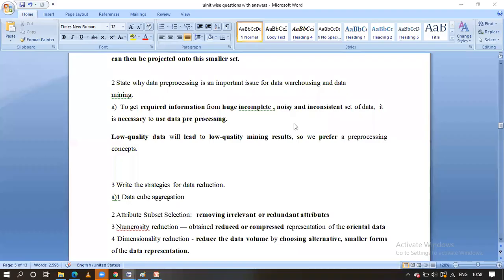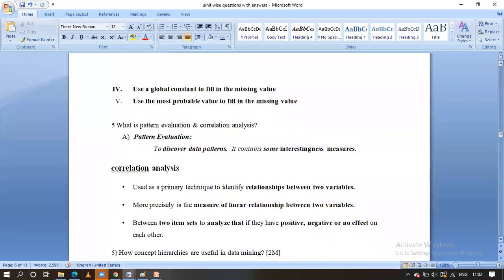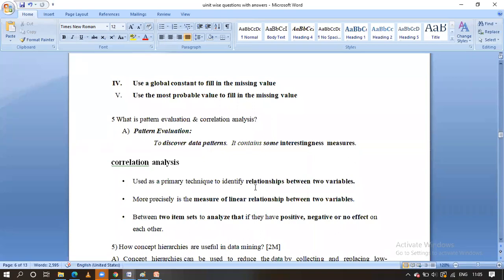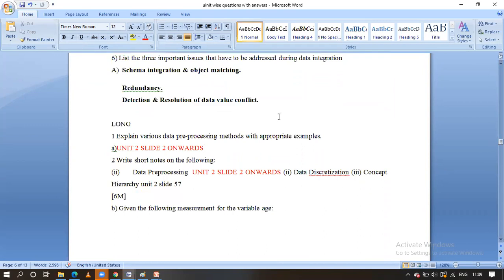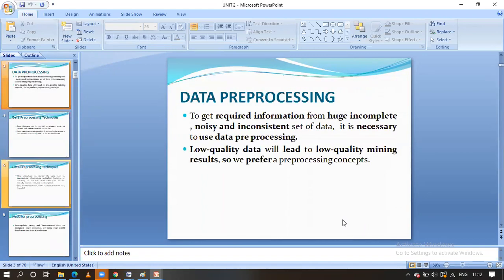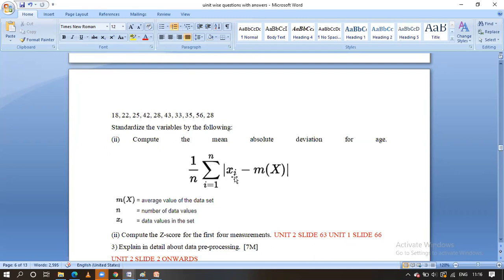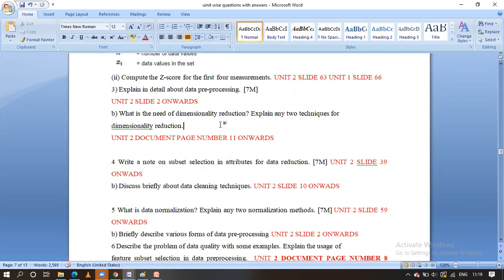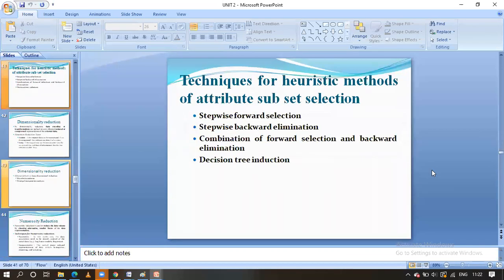Unit 1 , 2, 3 revision part 2